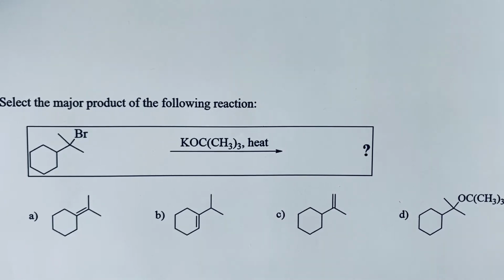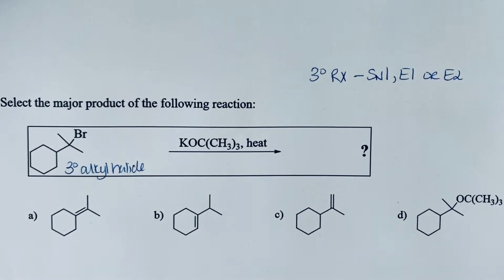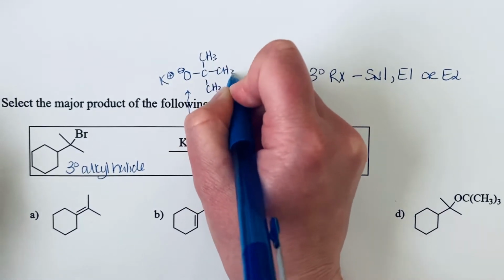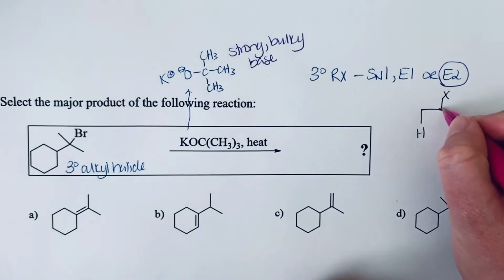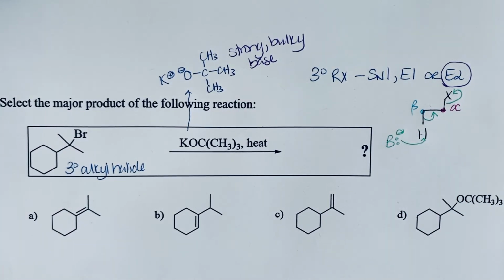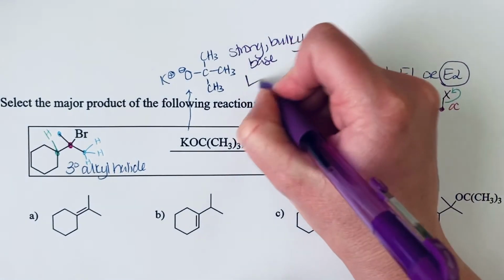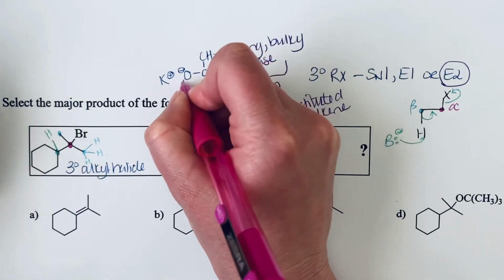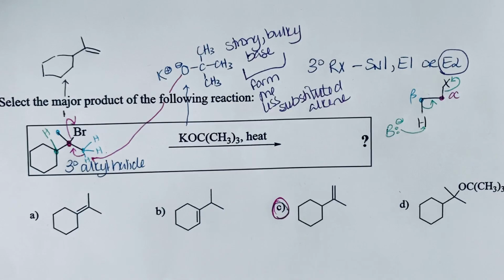April 16, 2021